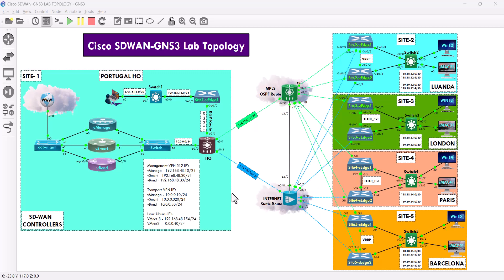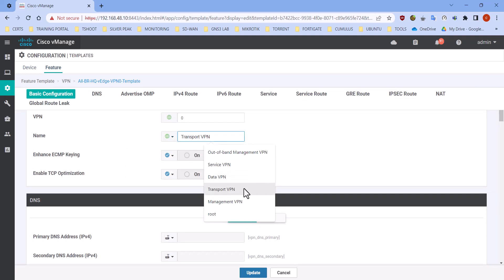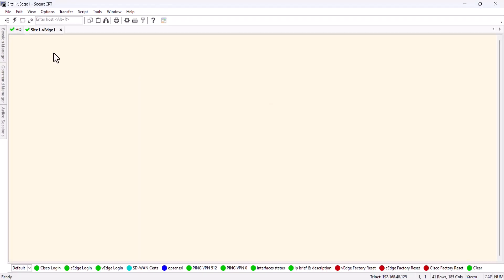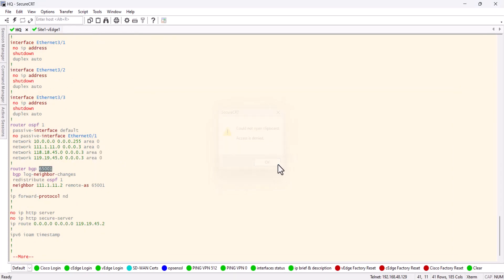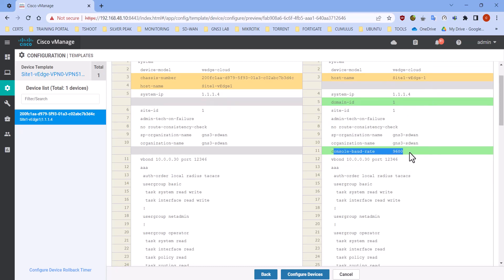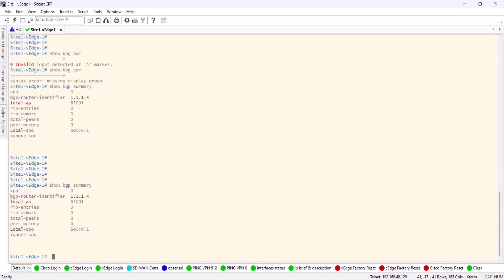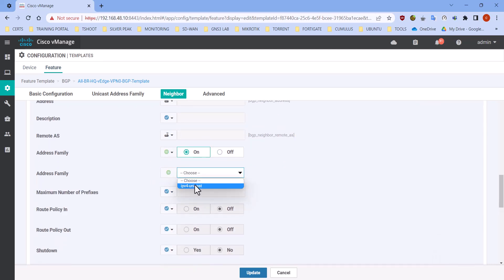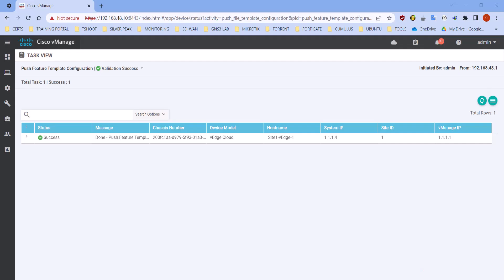Part17 Cisco SDWAN GNS3 Lab Topology Applying Device Template for Site1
Applying Device Template for Site1.
If you want the configuration for this lab, kindly drop me a message.